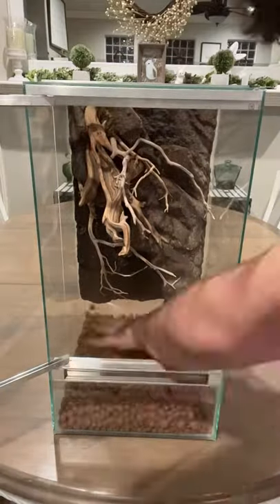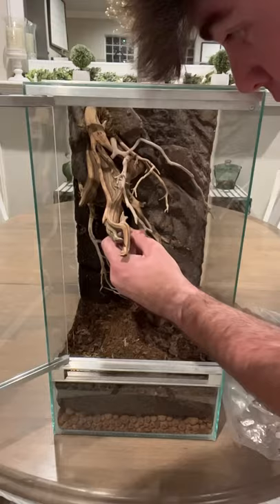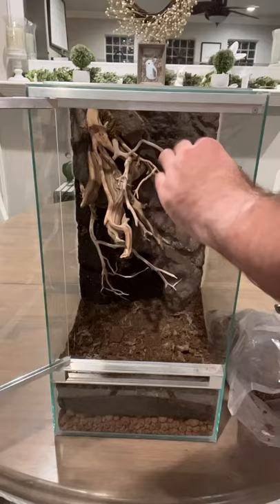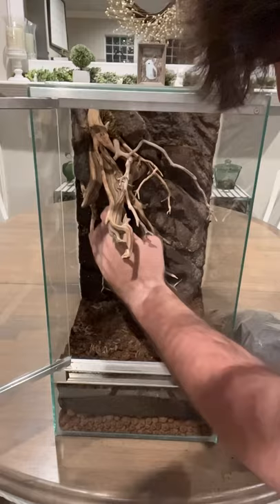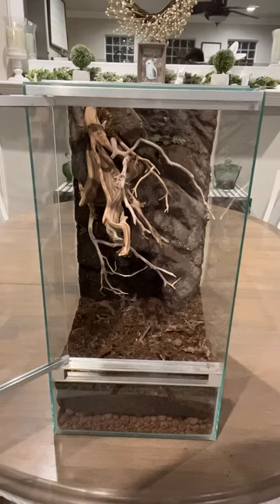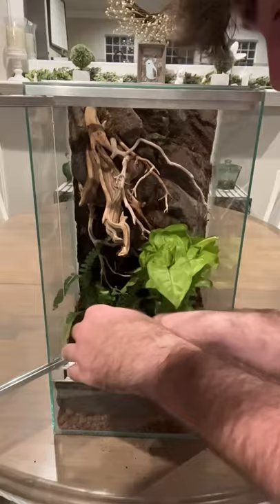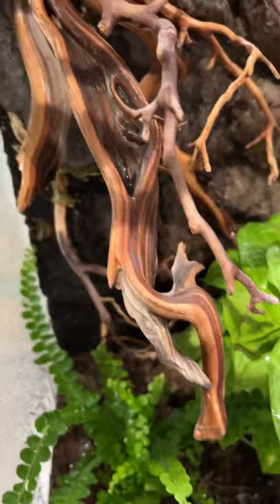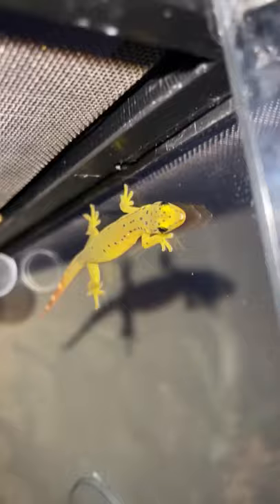Brand New *CUSTOM* Enclosure For Rare Lizards 🦎